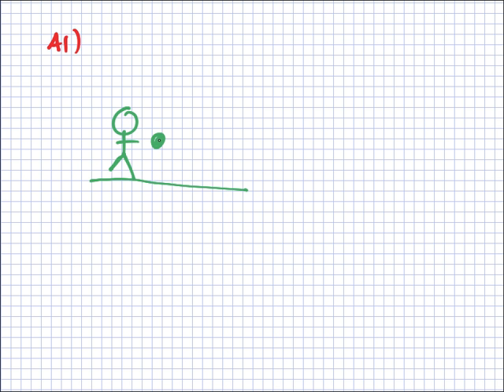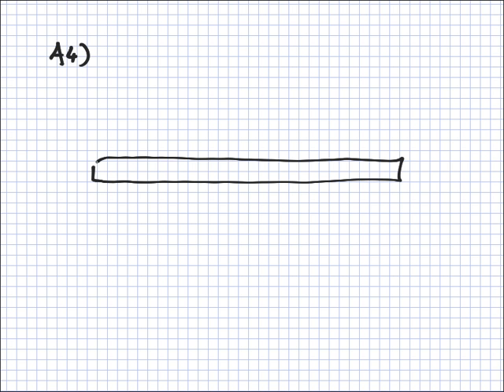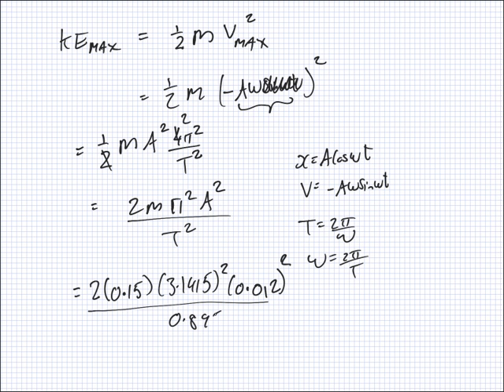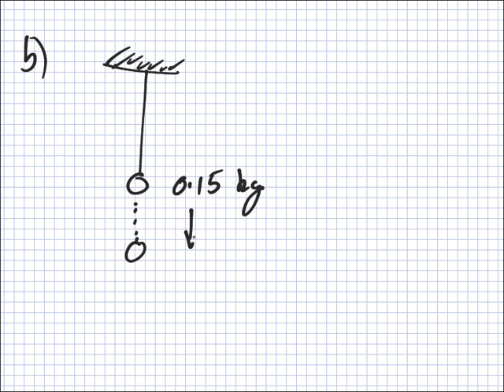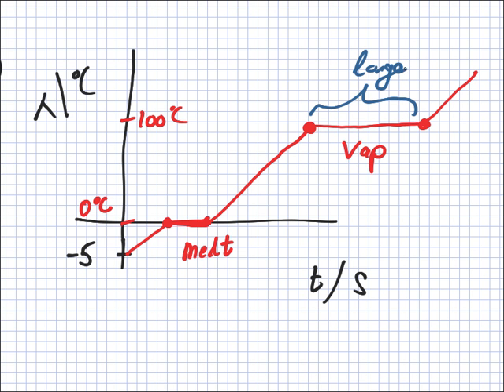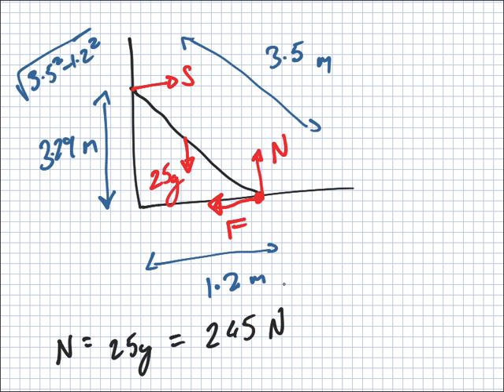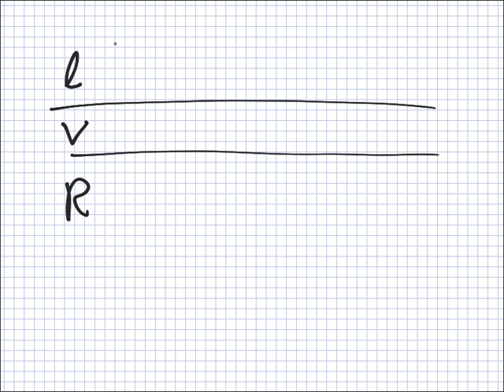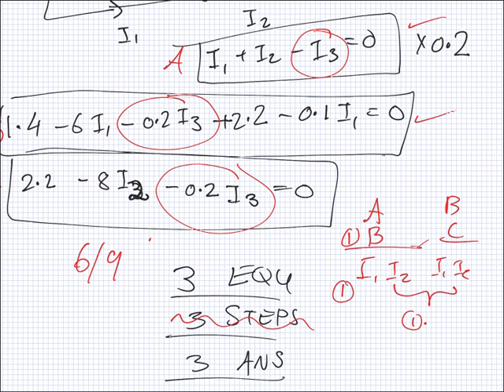Physics | 1819 Intake 1 | Tutorial | EOS1 | 21-01-2019